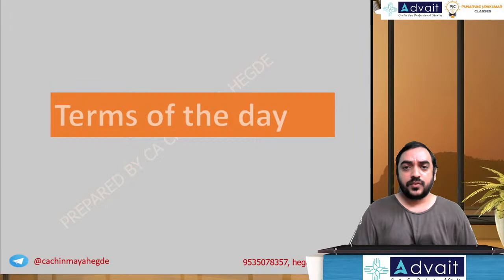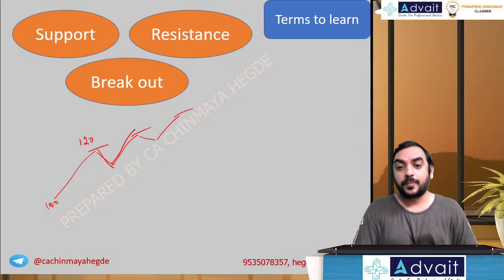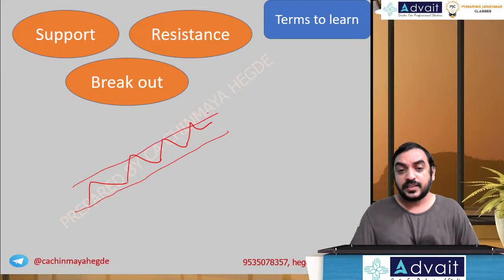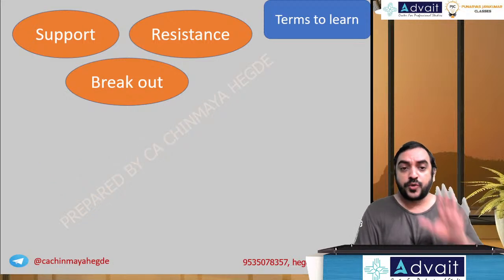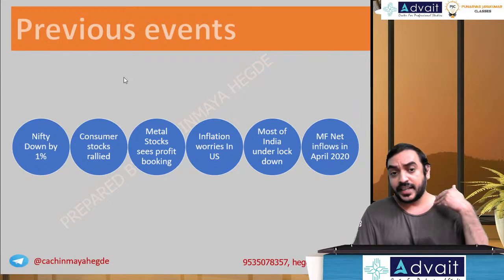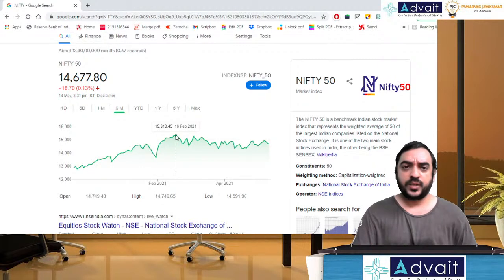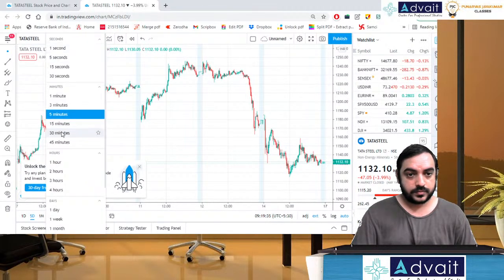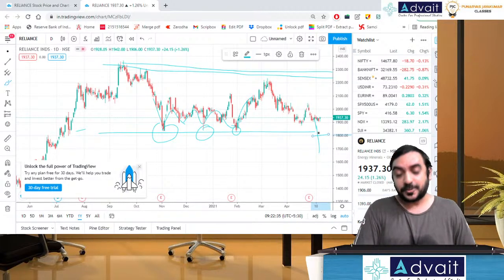Session 2 Daily Market -Candle Stick chart, Support, resitance, breakout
Telegram Channel for upates on FR and SM